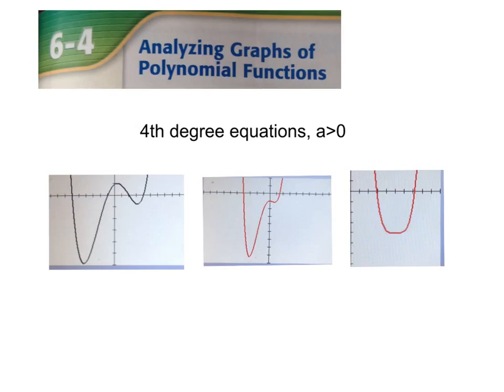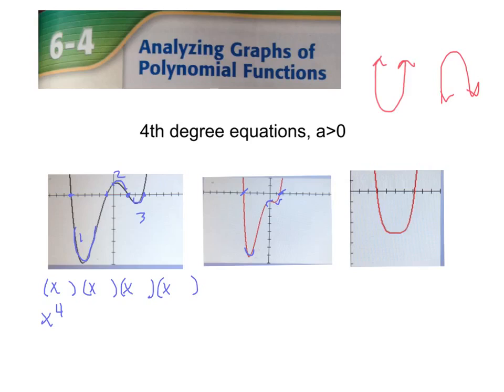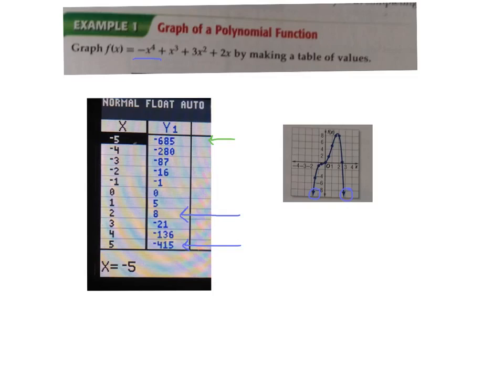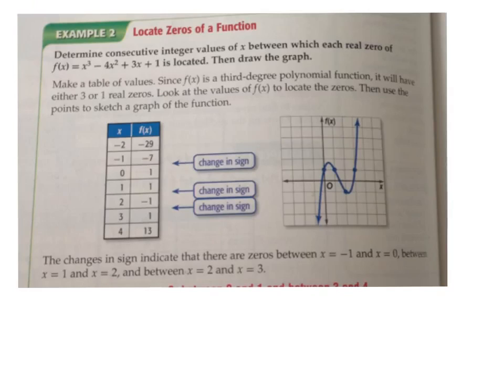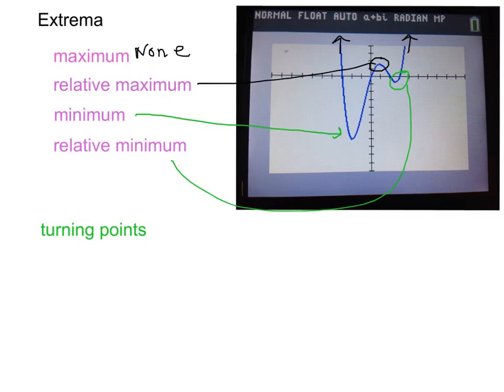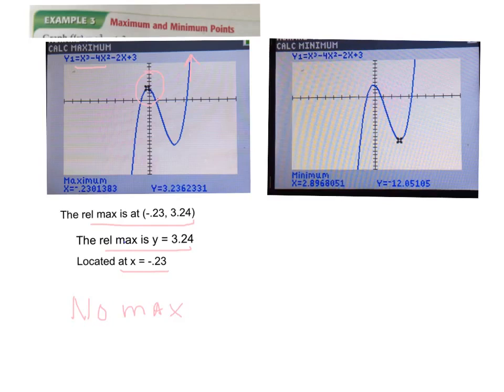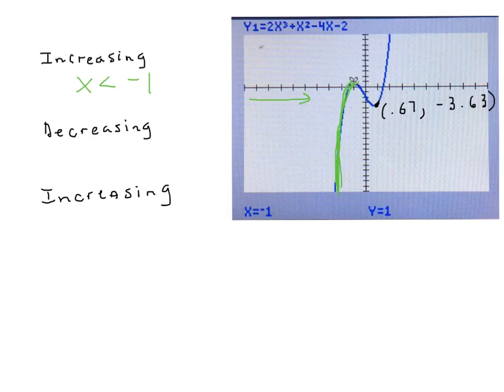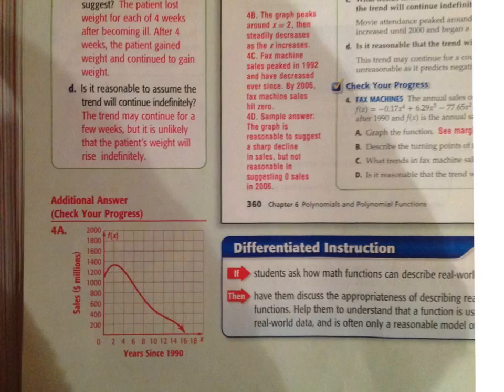Adv Alg 6 4